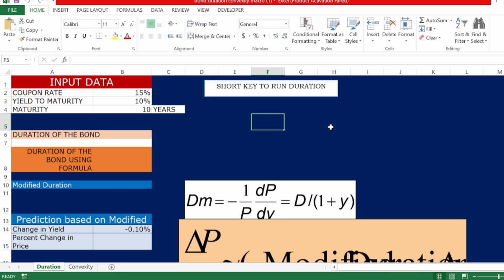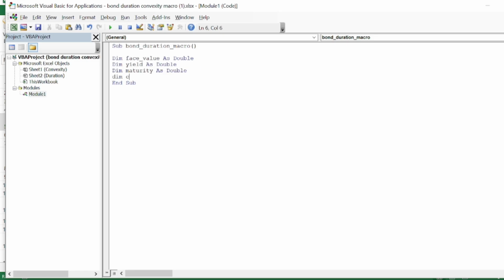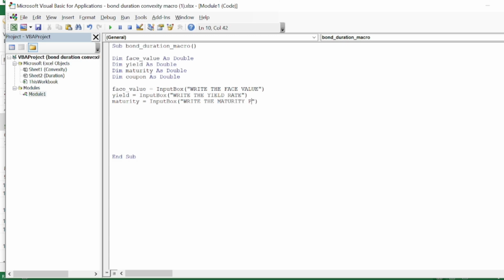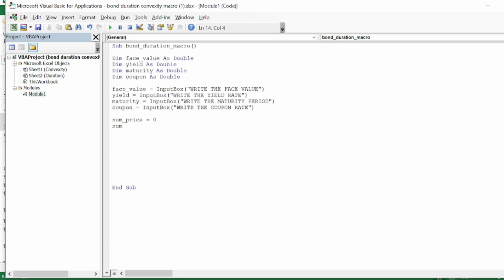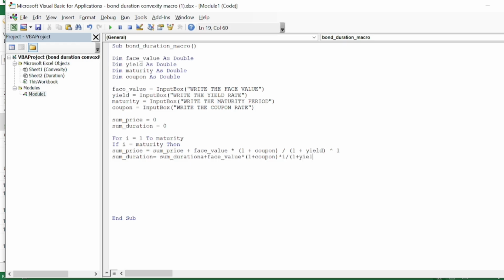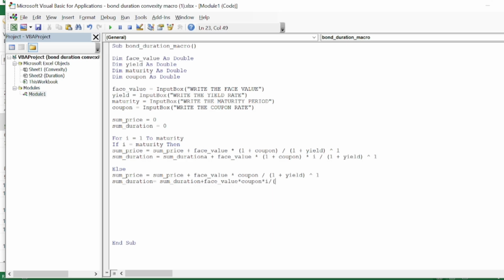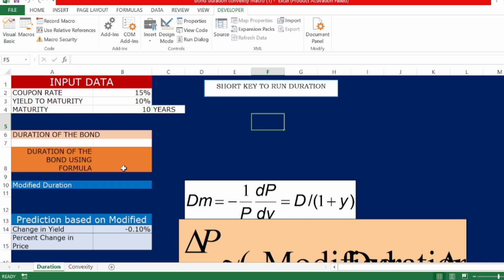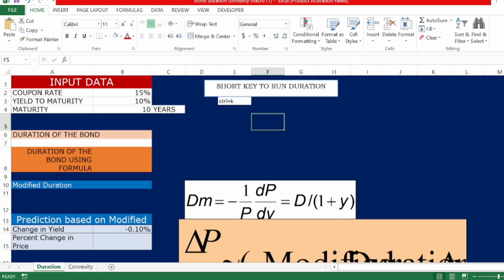Bond Duration Using Macros in Excel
Learn how to calculate Bond Duration using Macros in Excel in this step-by-step VBA tutorial! Perfect for finance students, analysts, and Excel learners, this video helps automate duration calculations and save time using powerful Excel macros.

In this video you will learn:

📌 What Bond Duration means in financial management
📌 How to organize bond data in Excel
📌 Writing a macro to calculate duration automatically
📌 Running the VBA code and interpreting the results

🎓 Useful for: M.Com, MBA, CFA, B.Com students & finance professionals